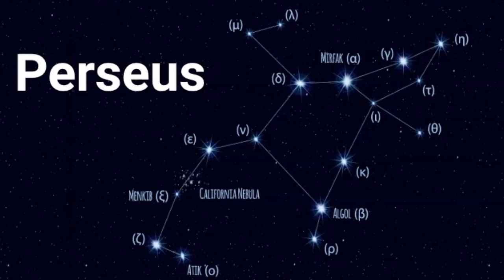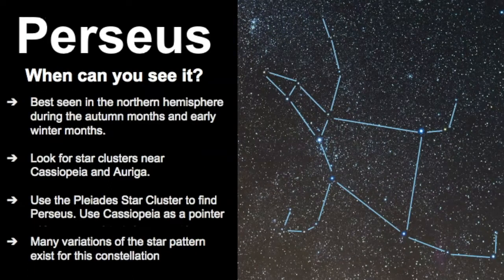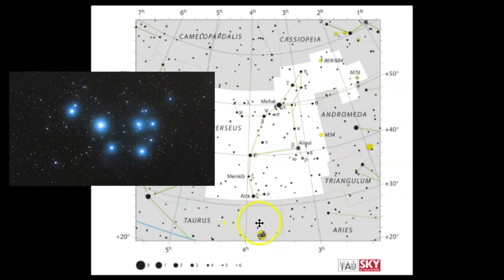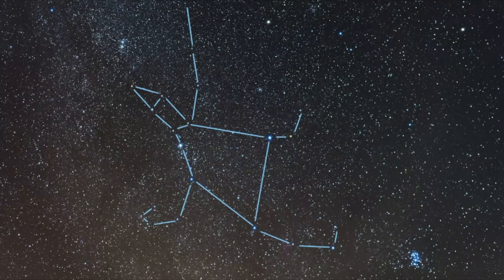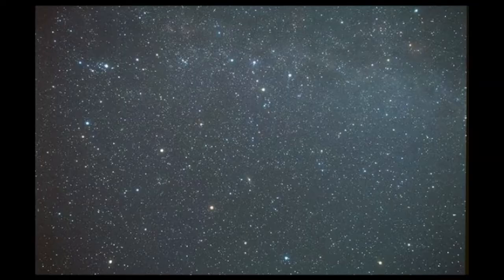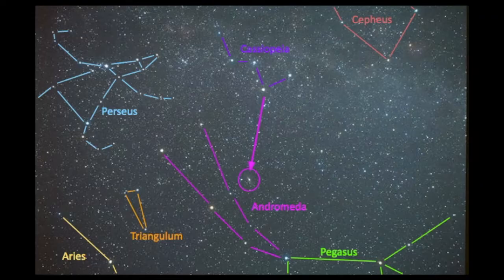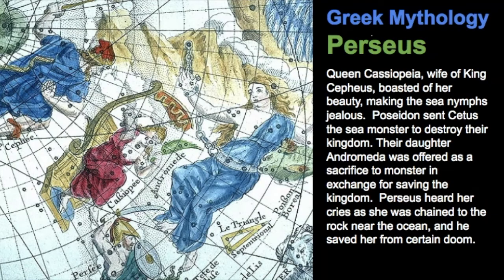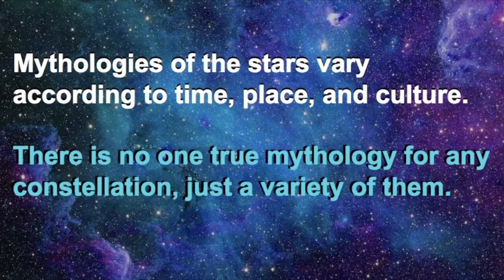How to Find Perseus the Hero Constellation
Perseus is a beautiful constellation that can best be seen in the autumn sky and the early winter months in the northern hemisphere.  It is known for its unique star clusters and its two brightest stars - Mirfak and Algol. The star known as Algol is a variable star, which means its brightness changes throughout the night. Learn strategies to help you find Perseus and discover various mythologies that surround this ancient constellation.

Chapters:
0:00 - Introduction to Perseus
2:51 - Star Pattern of Perseus
3:56 - Practice finding Perseus
6:46 - Using Cassiopeia to find Perseus
7:57 - Mythologies of Perseus (Babylonian Star Catalogs, Fixed Book of Stars, Greek Myth with Cepheus, Cassiopeia, Andromeda, and Cetus)
10:56 - Review of Perseus
12:24 - Photo Attributes

to see more amazing astrophotography photos. Thank you David for allowing me to use your photos of the Alpha Persei Star Cluster!